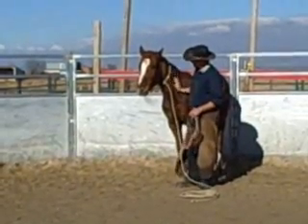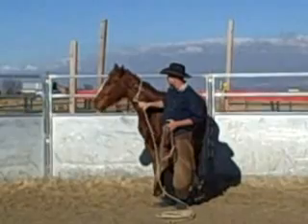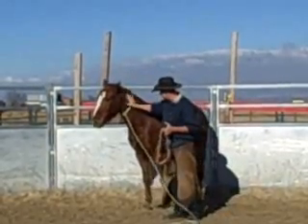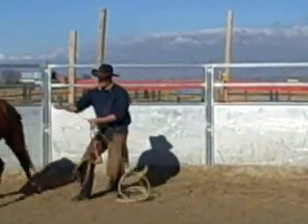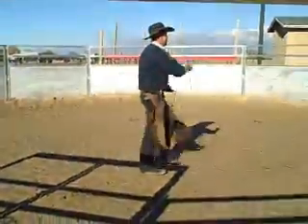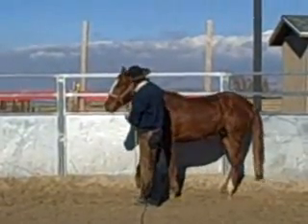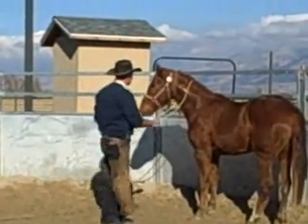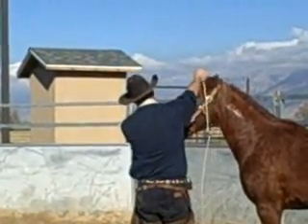Horse Training Tips - Haltering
This video will show you the steps to take in haltering a horse for the very first time. In this video is a 3 year old mustang that has been handled for only 4 days. And now on the fourth day will be haltered for the first time.